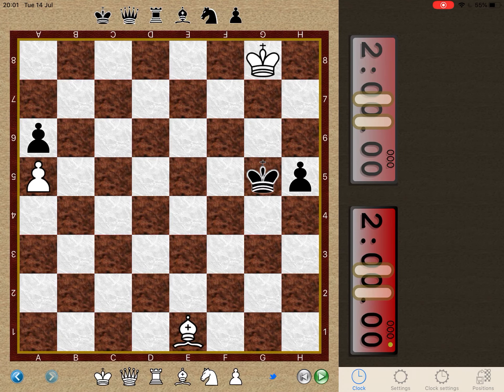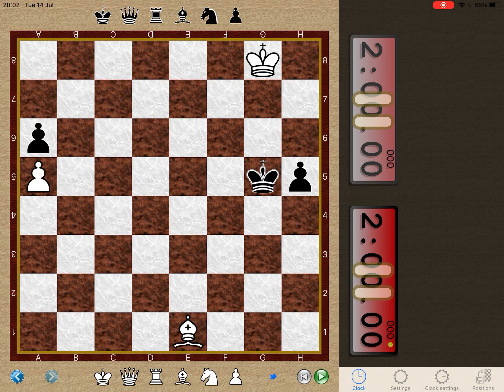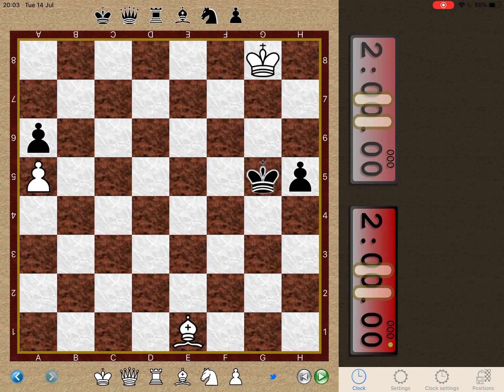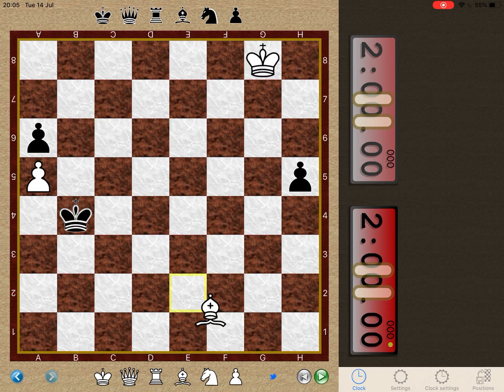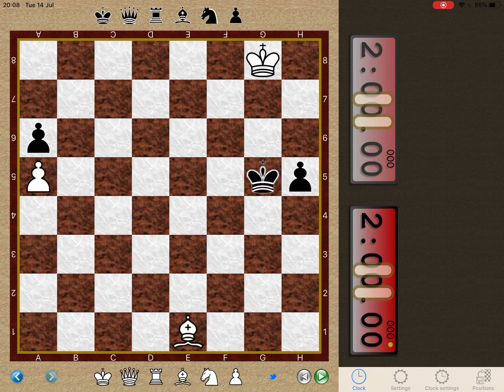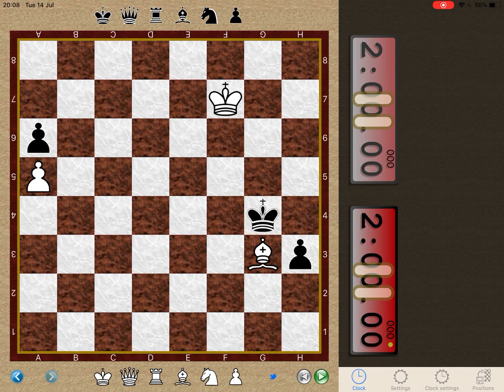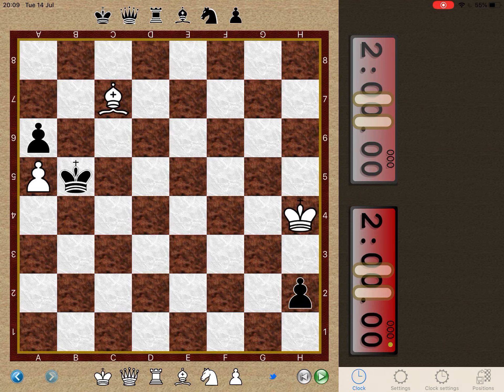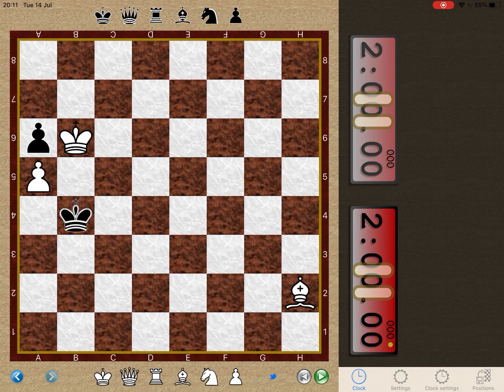Chess endgame: Bishop and Pawn versus Two Pawns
Anon versus Anon 4NCL online congress 2020